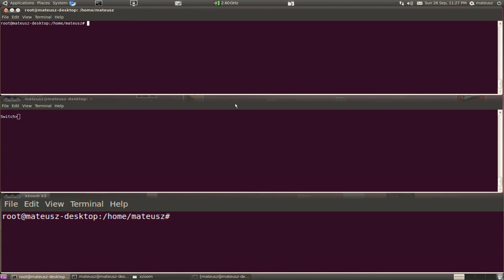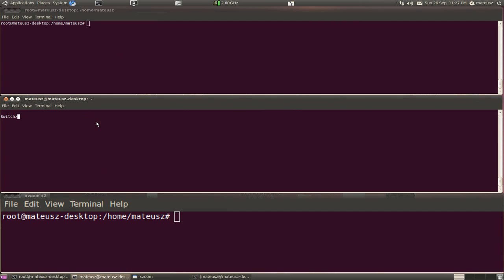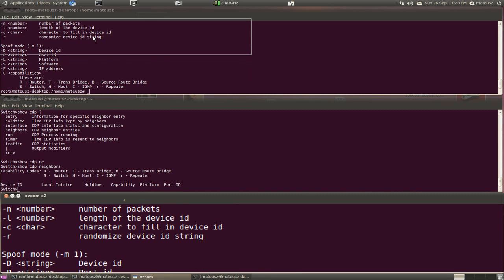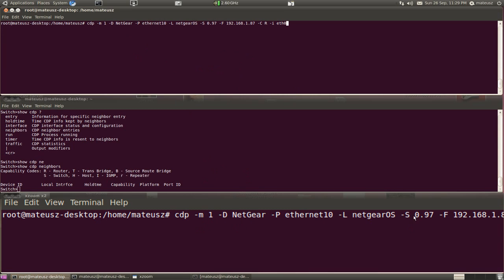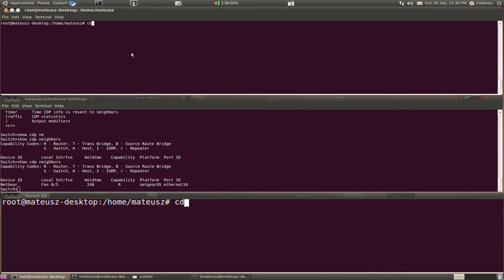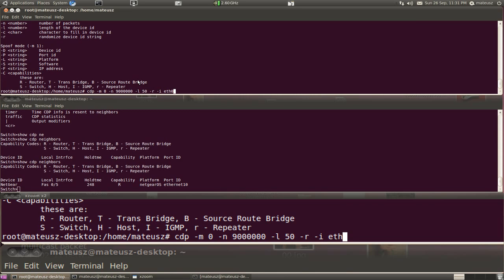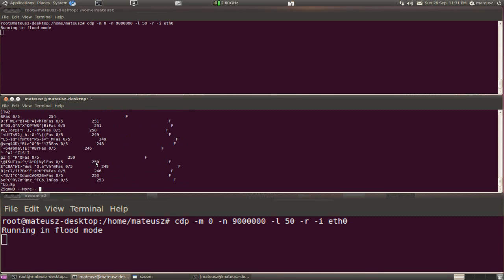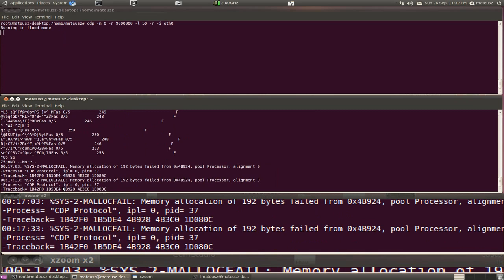irpas cdp flood results in switch performance degradation...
Seems like the irpas cdp flooding tool is much better then yersinias. I've managed to get the switch (cisco catalyst 2900 XL this time) to work in a very unstable way. It got some errors from memory allocation and had issues to respond to my commands. Worth noting is that irpas cdp gives you much more control over the crafted packets. I highly recommend it.